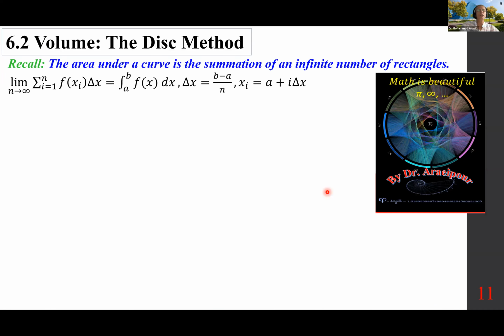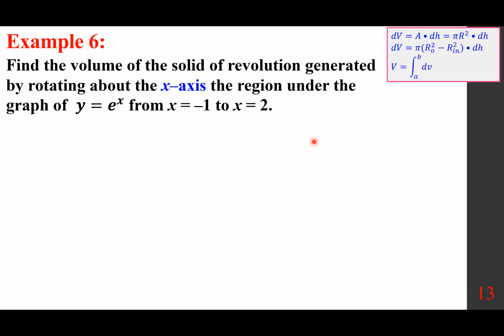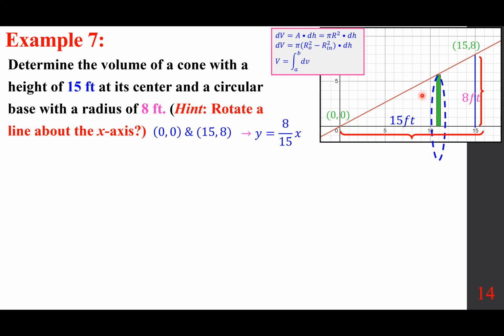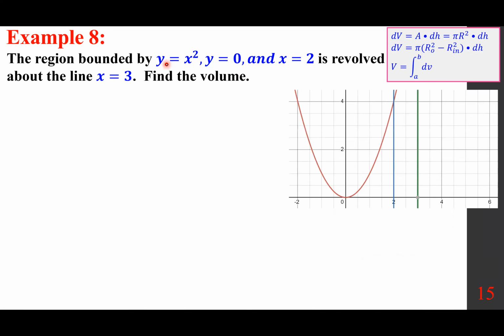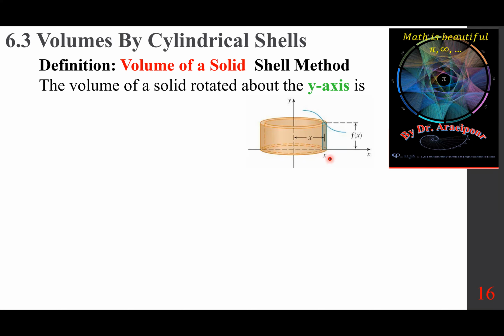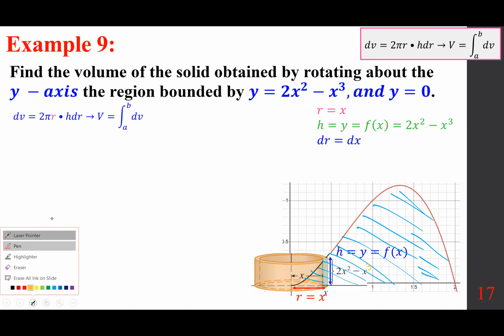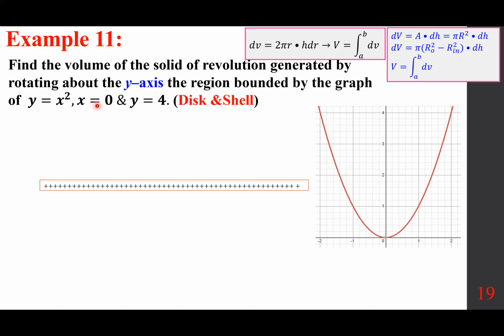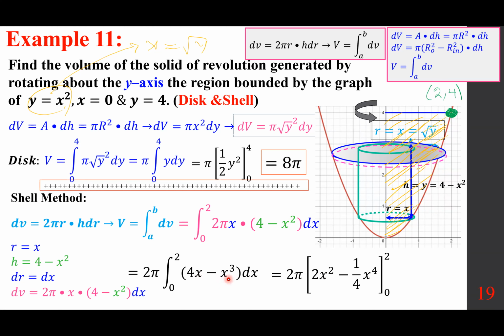Part of The Final Exam Chapter 6 Applications of Integration part 2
2023 Part of The Final Exam Chapter 6 Applications of Integration part 2